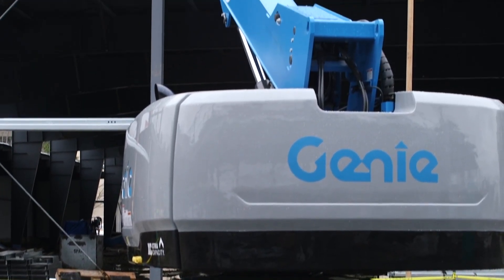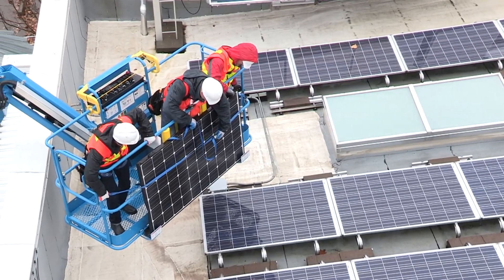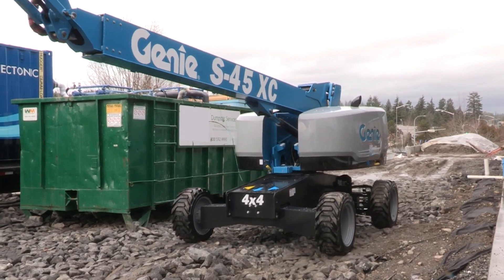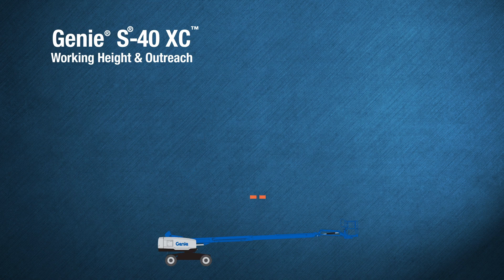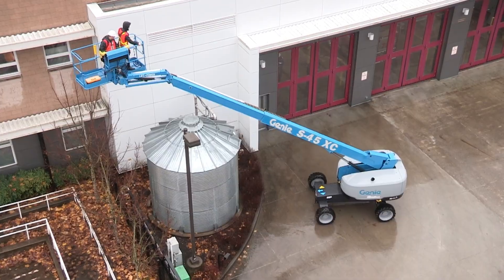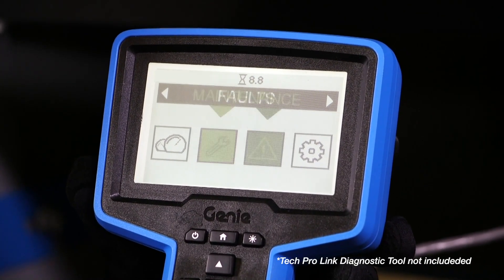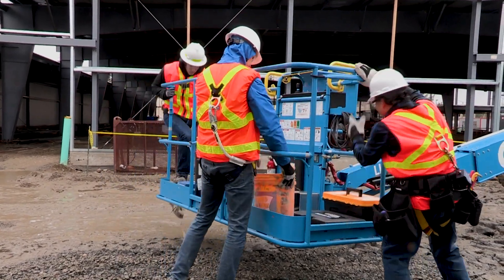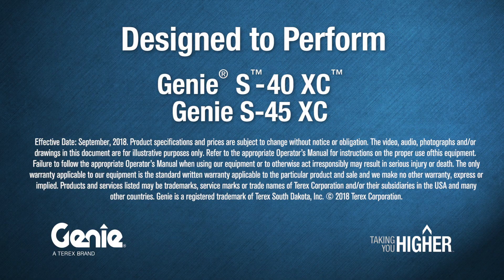Product Introduction: Genie® S-40 XC™ and S-45 XC™ Telescopic Booms - ANSI